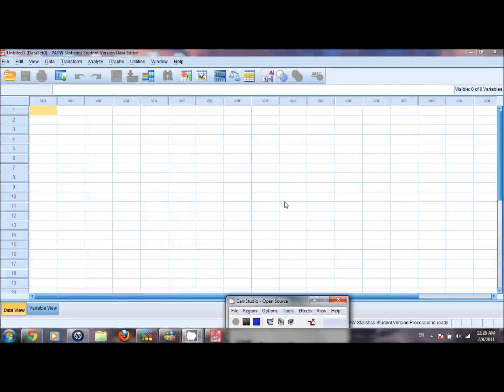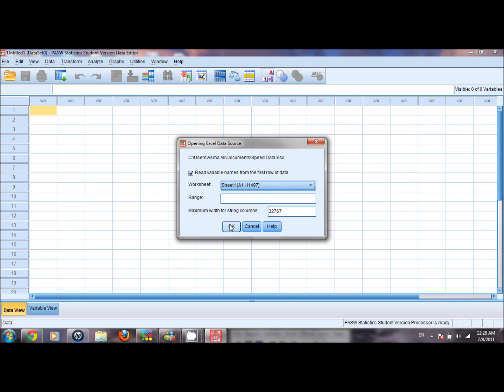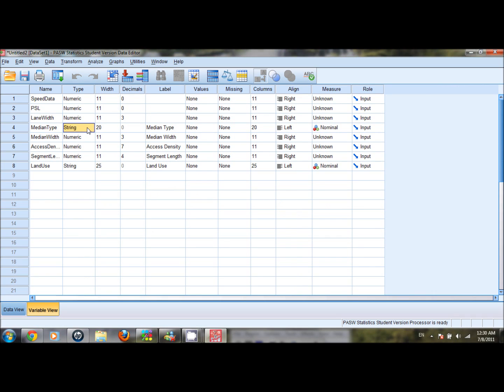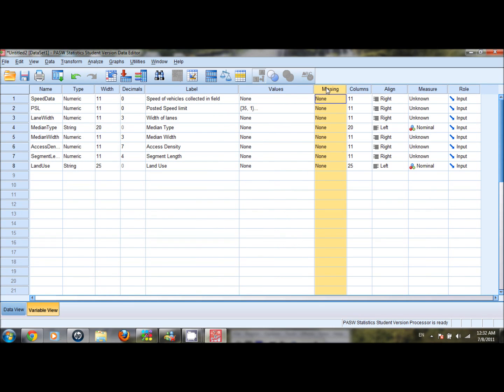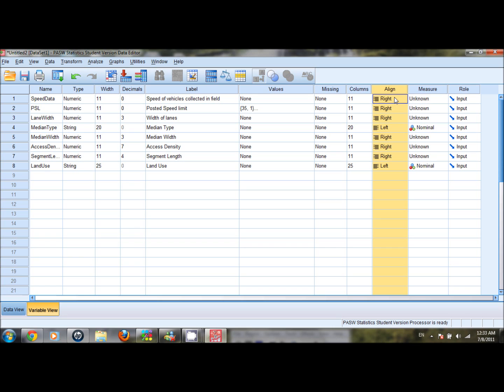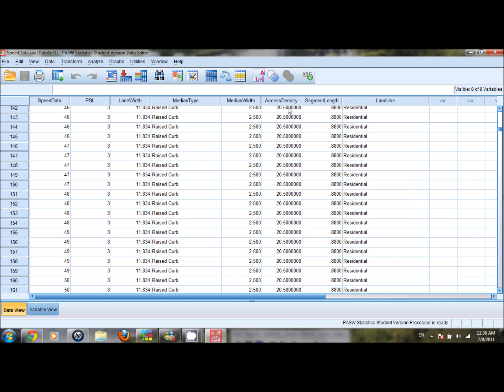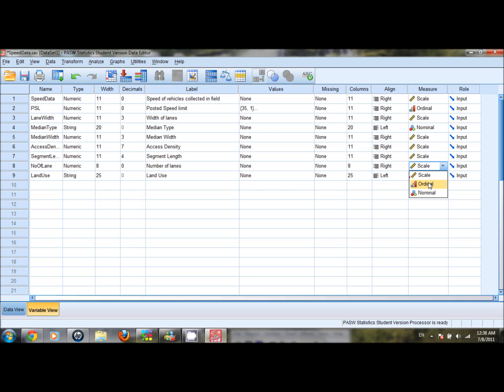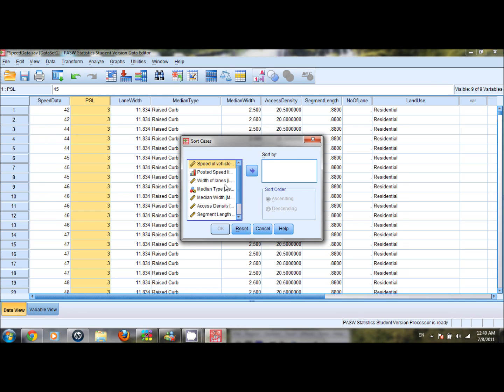SPSS-Basic-Features-Part1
The presentation is in English language.